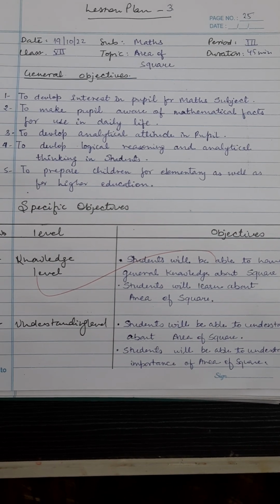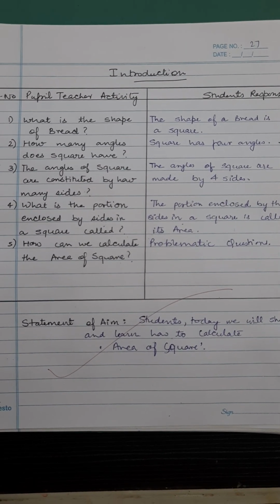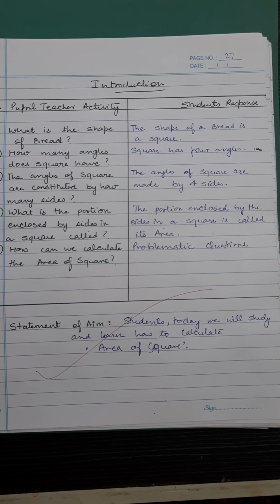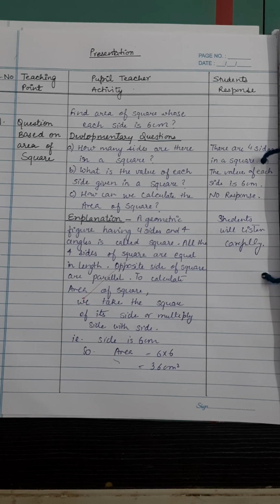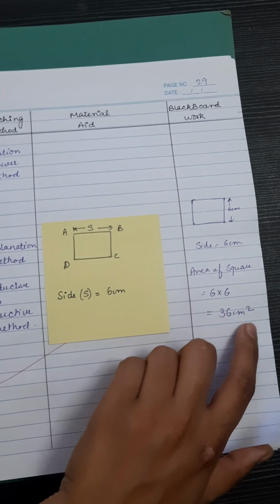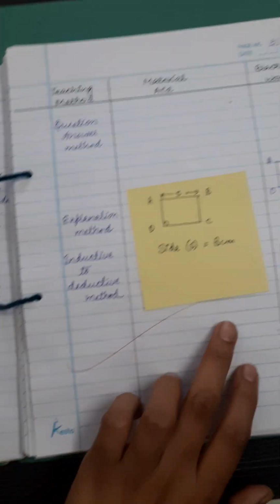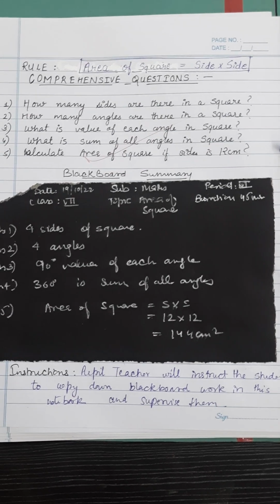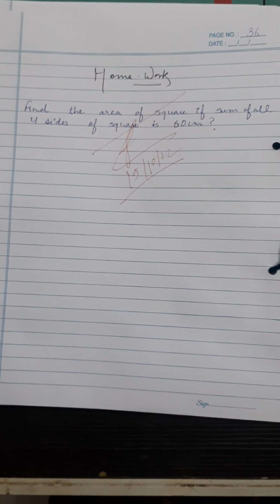Lesson plan Area of Square......B.ed lesson plan Subject Maths Full Explanation 3rd sem b.ed